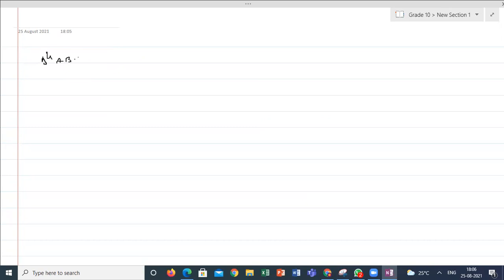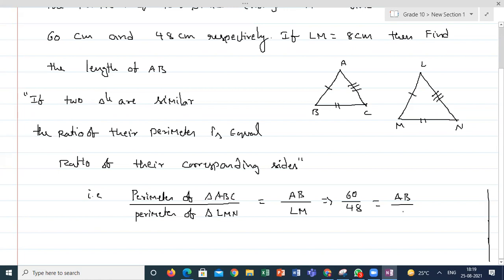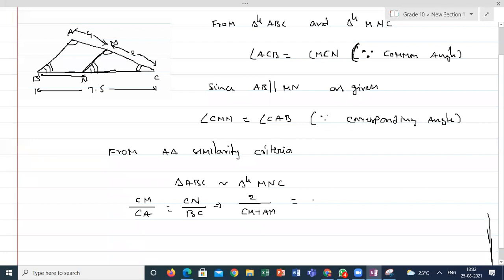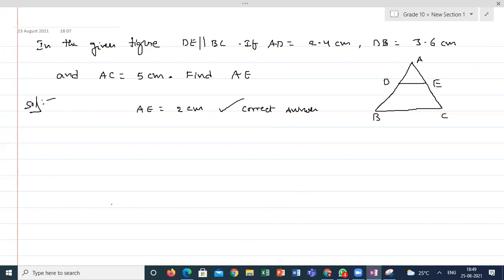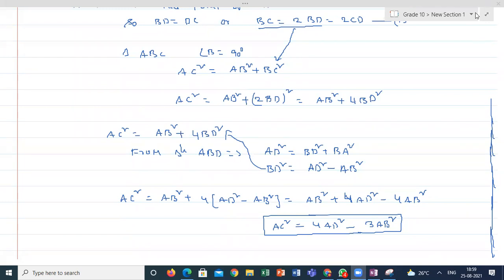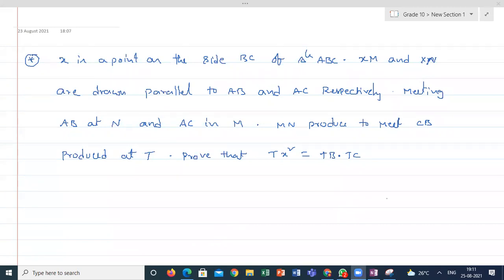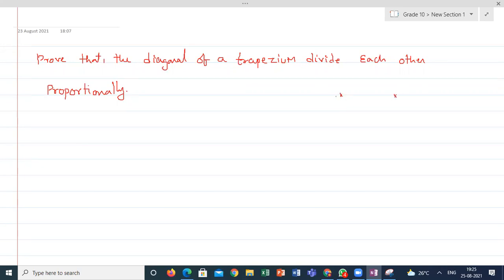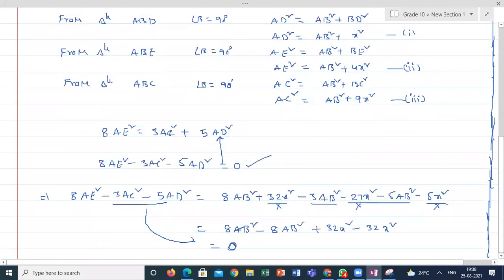X Math 25th Aug 2021